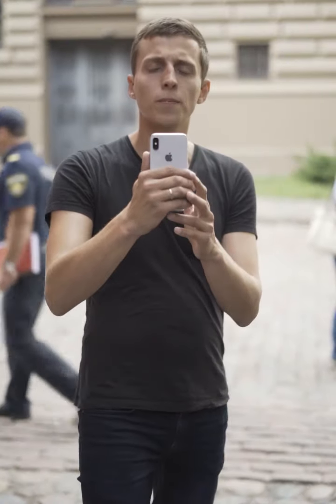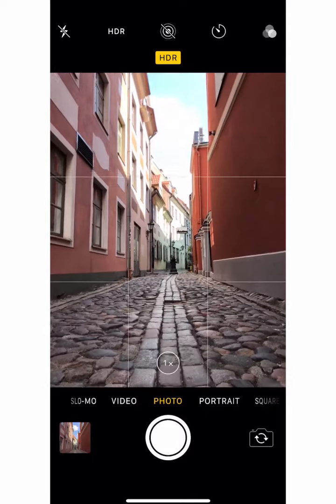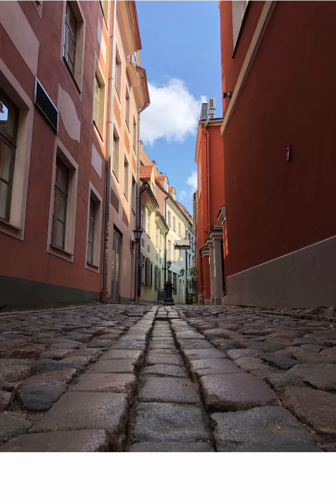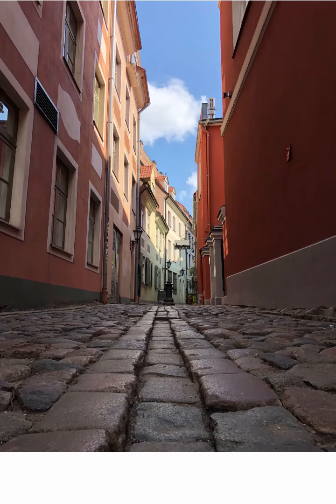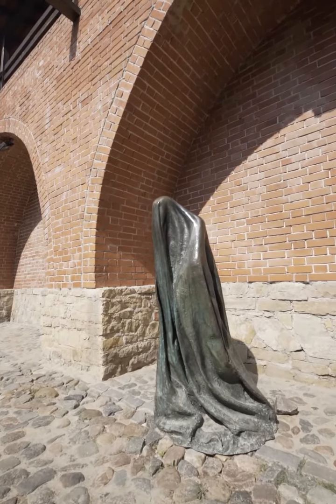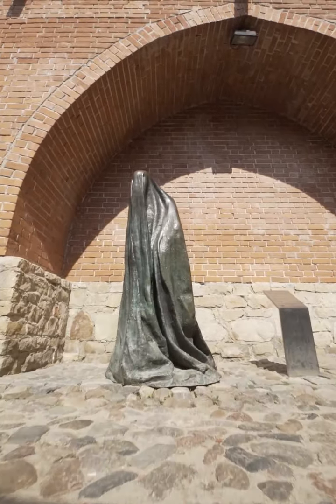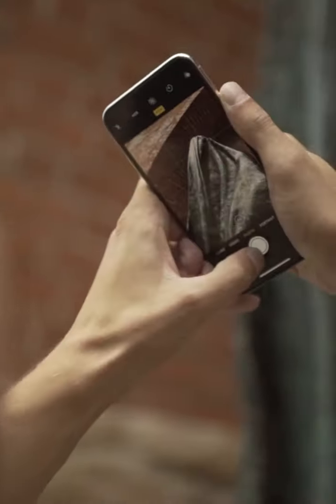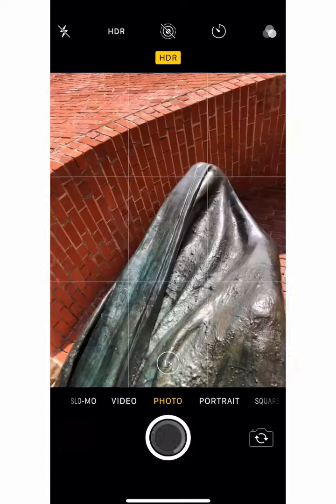iphone Photography School